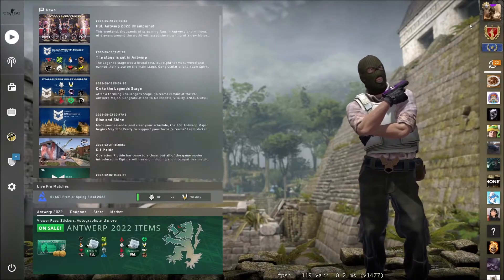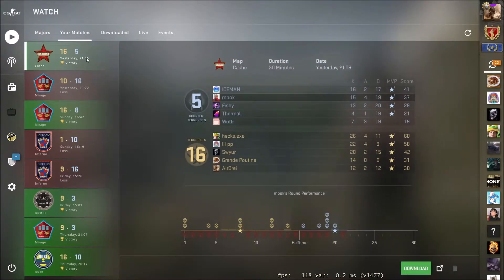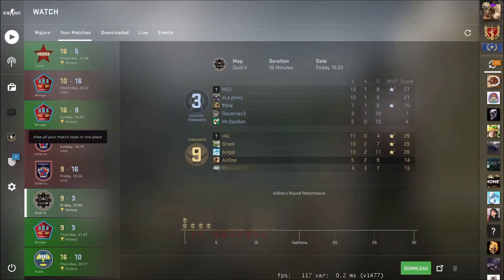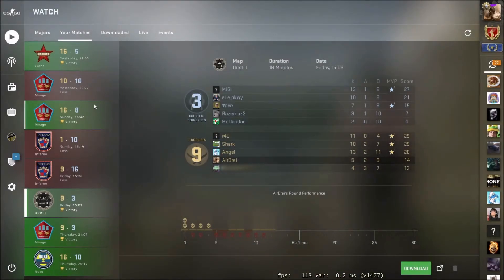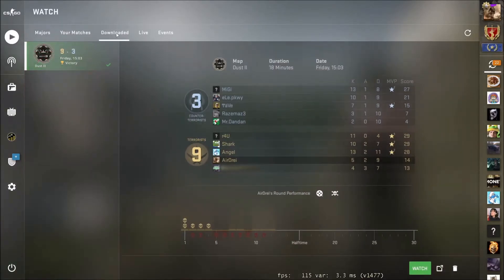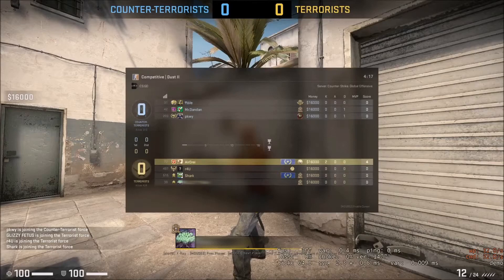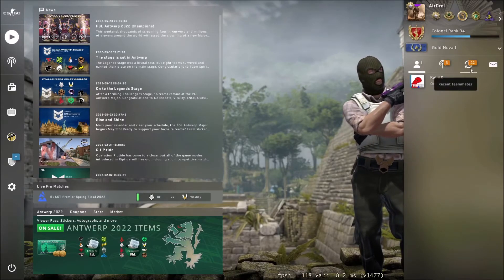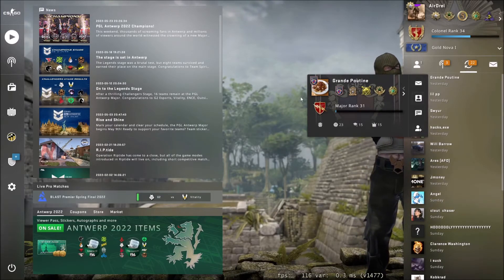How to See Your Match History and Download Matches in CS:GO!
How to see your match history and download matches in CS:GO! Also how to see your recent teammates in CS:GO!